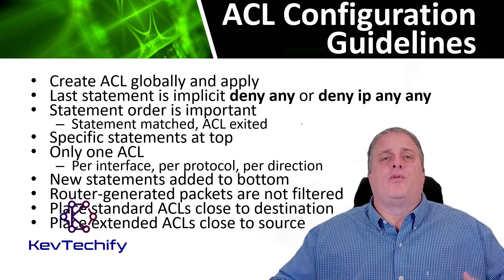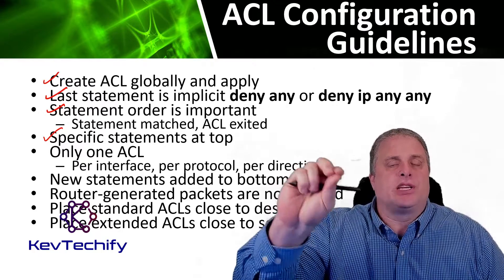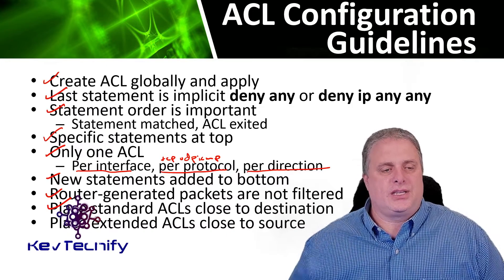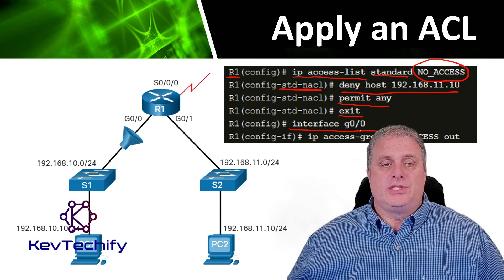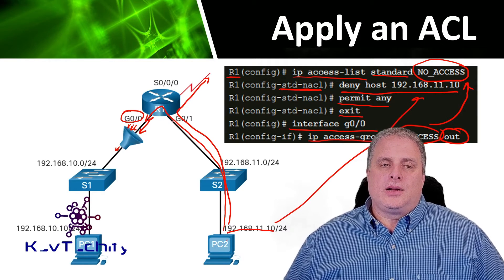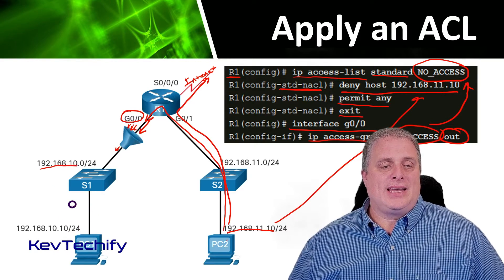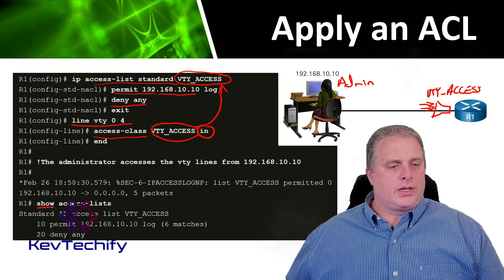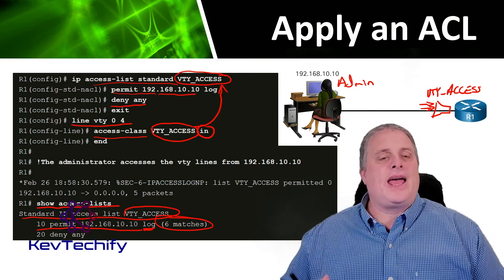Implement ACLs - Access Control Lists - Network Security - CCNA - KevTechify | vid 35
In this episode we are going to look at Implement ACLs.

We will be discussing ACL Configuration Guidelines, Apply an ACL, Where to Place ACLs, Standard ACL Placement Example, Configure Named Standard IPv4 ACLs, Configure Numbered Standard IPv4 ACLs, and Extended ACL Placement Example.

Episode 8 - Access Control Lists
Part E - Implement ACLs
Video Number: 35